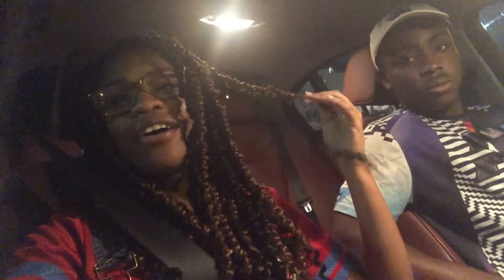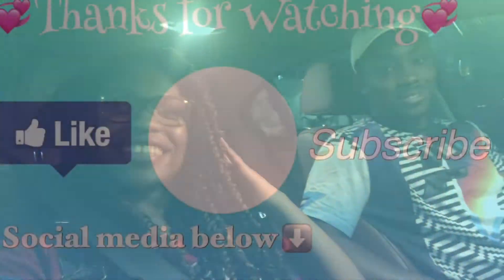GRWM: Date Vlog😊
Hey babes,
Lyna Rules is back! In today’s video, we are getting ready for a fun date. We have a nice picnic, got to the mall, and go to the movies. We had just gotten back from a long week of mid terms and needed a way to relax and let go of stress. When the idea was brought up, I was truly excited. You get to see me get ready and have a fun day. I hope you guys enjoy the video. Much love to you all and I hope you guys have a wonderful week.

Zach channel: Aviator_Z